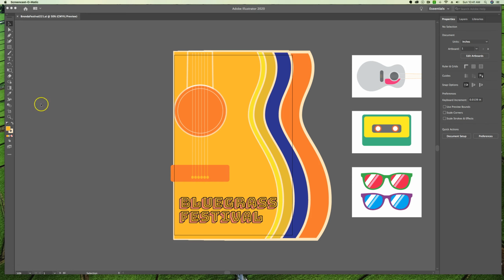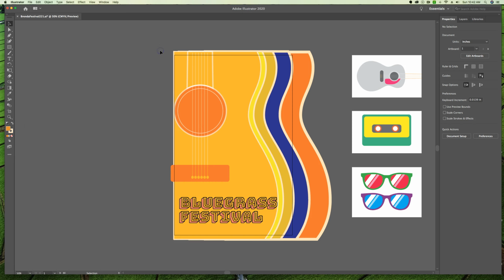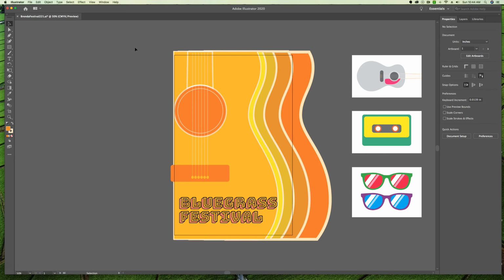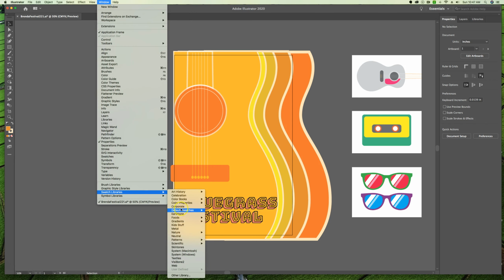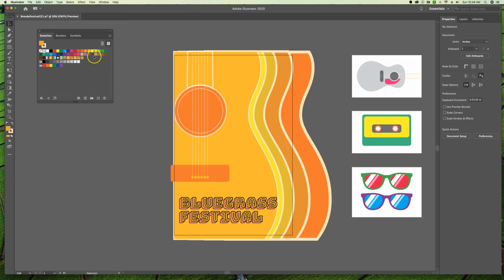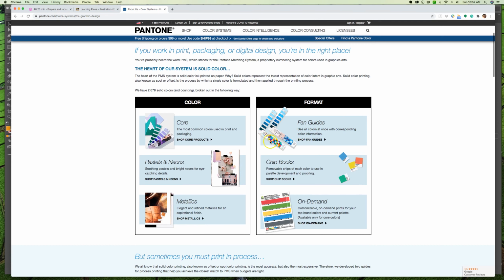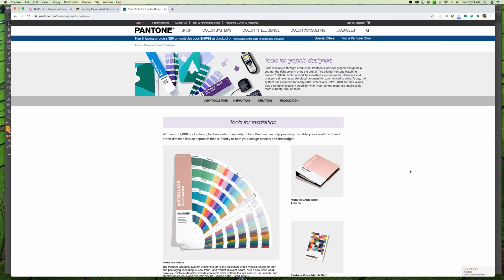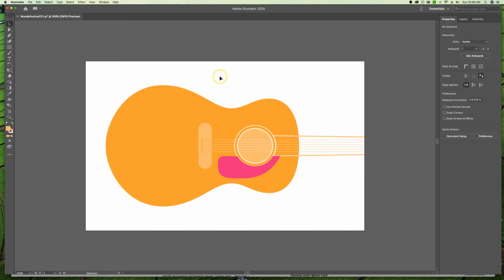Using the Color Picker, Swatch Libraries, adding Spot colors